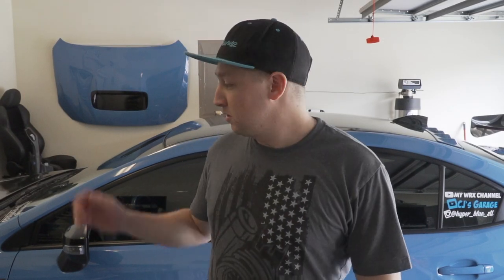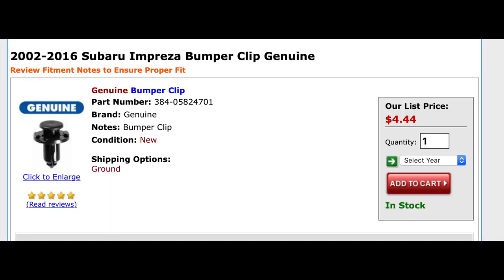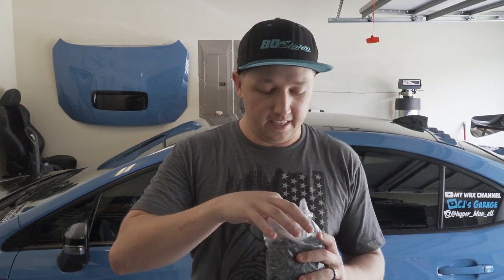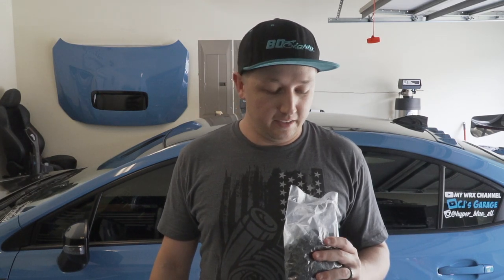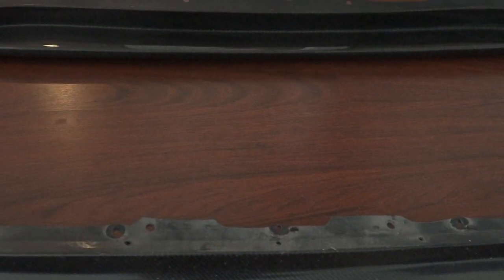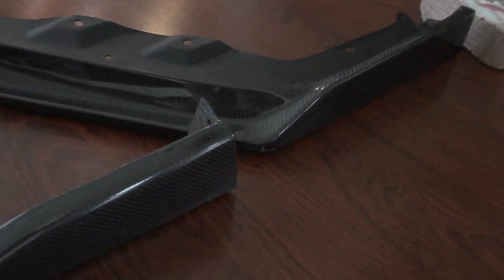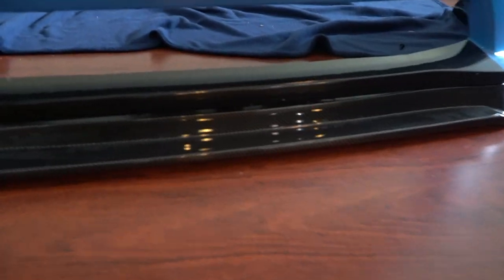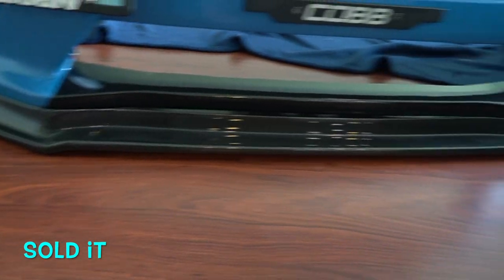Seibon Carbon MB3 Front Lip | Goodbye Ebay Lip | 15-17 WRX / STI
Quick video of the Seibon Carbon MB3 Lip install and comparison between a real CF lip and the fake one I had before. The main reason I had a cheap lip before was because I was not on air suspension and was afraid to crack a real lip. The Ebay lip held up wonderfully and I would recommend it to anyone that is static and very low. The carbon fiber lip is very fragile and will not take a hit like the ebay lip can.